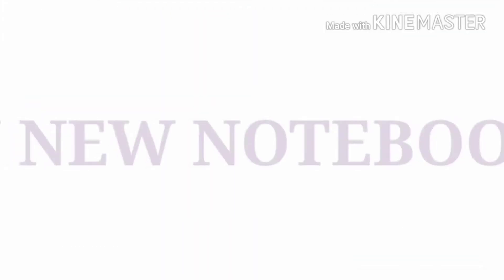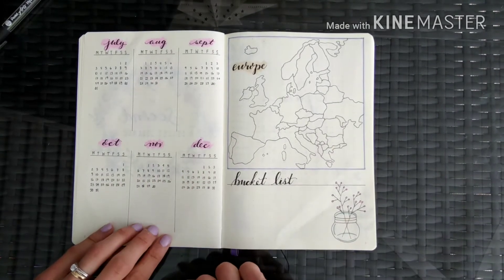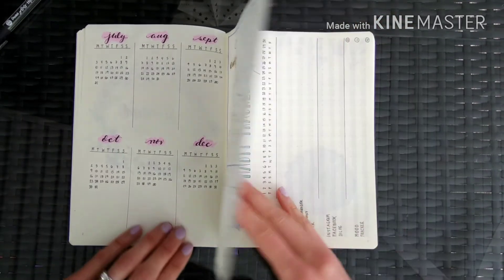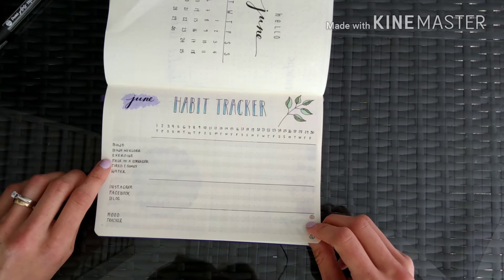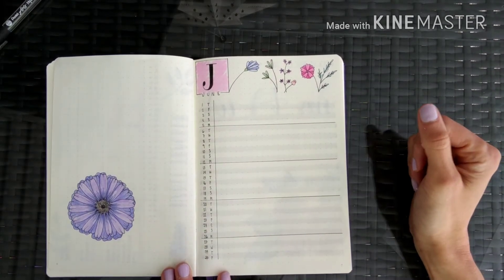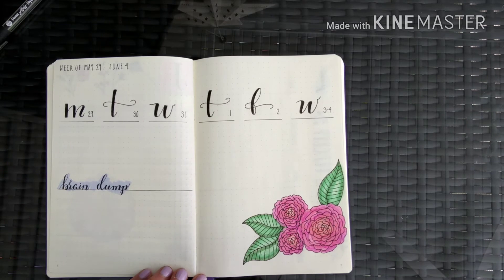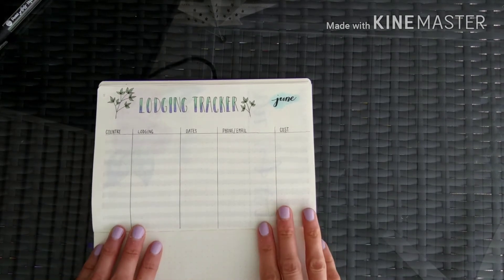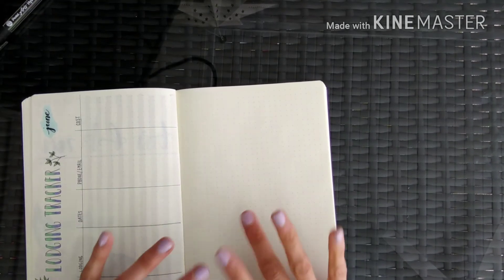June Bullet Journal Setup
New Bullet Journal for a NEW ADVENTURE! Take a peek at my June setup in my new notebook. I have adapted my spreads to complement my crazy epic journey I'm about to take!

Wanna know where I'm going? Check it out on my travel blog

SUPPLIES

Tombow Pastel Pens (LOVE THESE!)